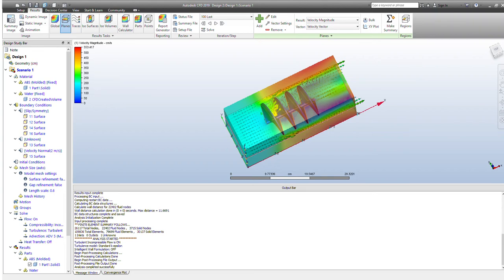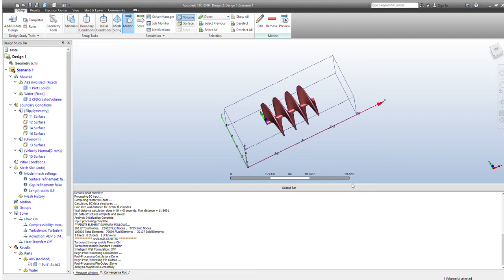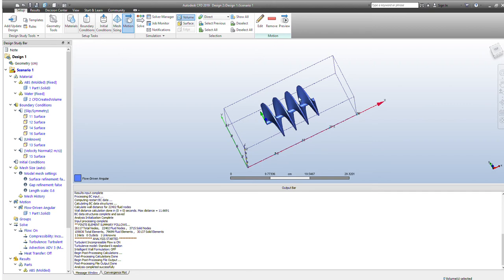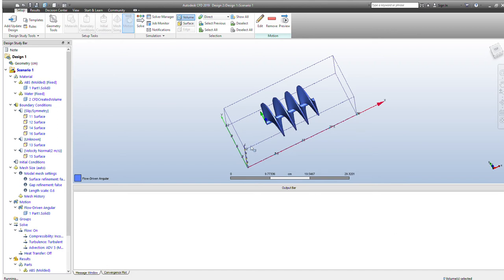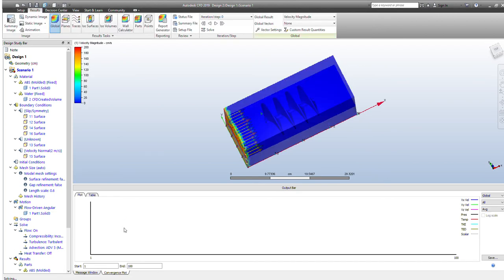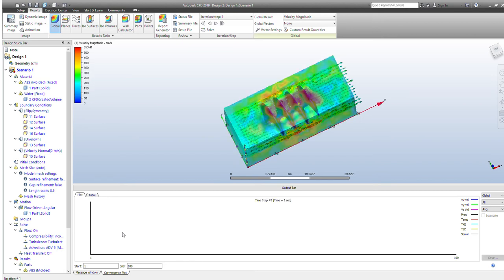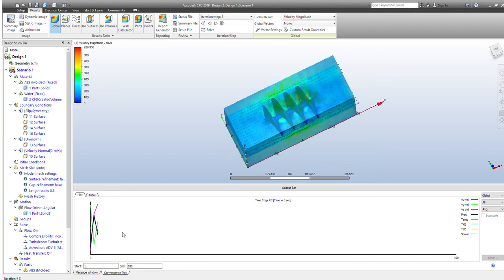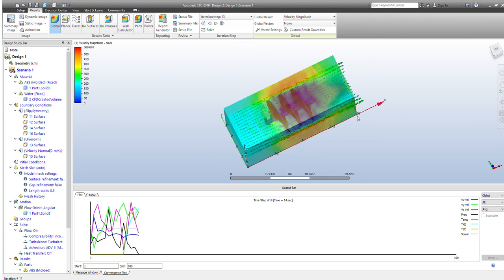Autodesk CFD - Motion